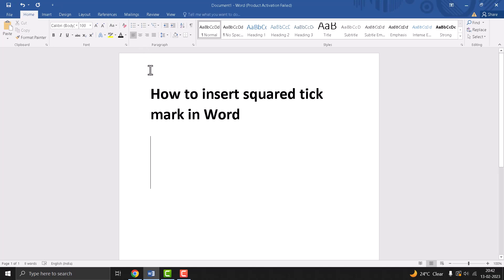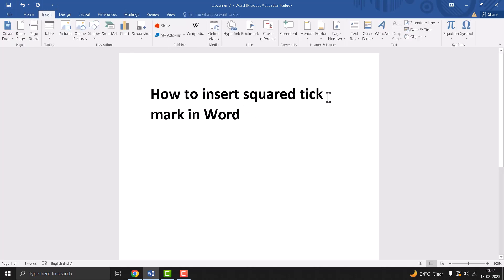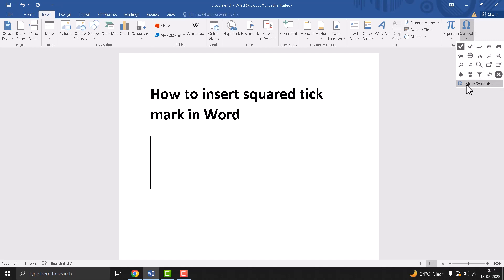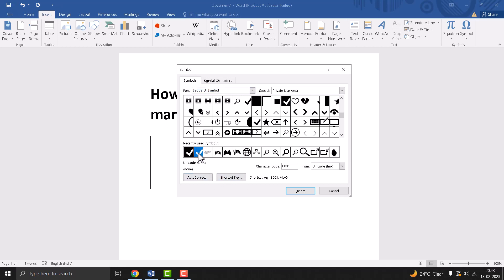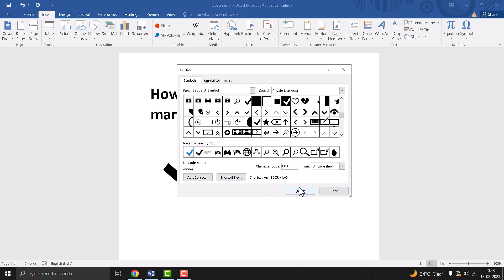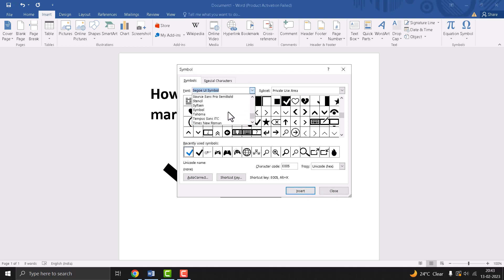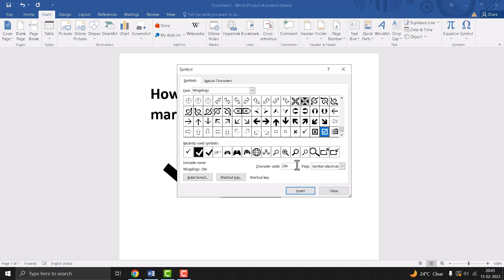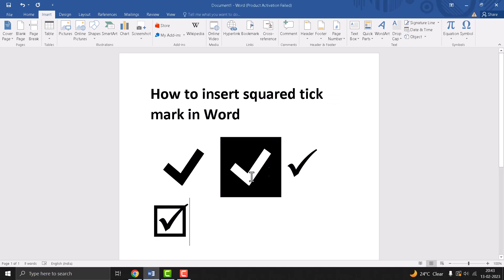How To Insert Squared Tick Mark In Word